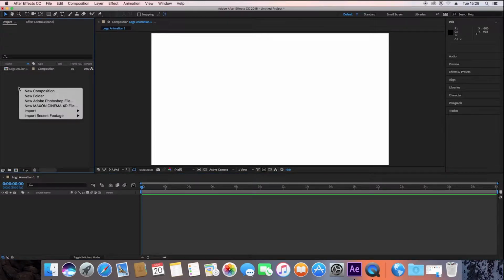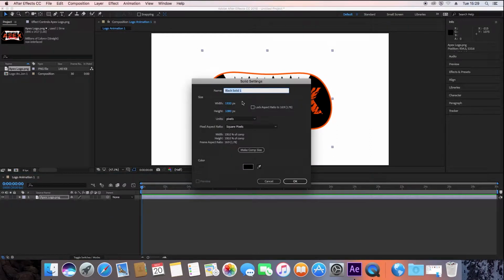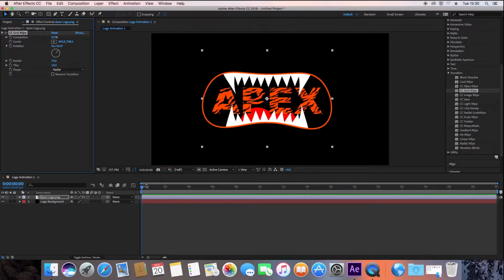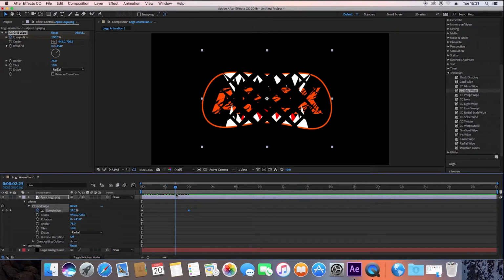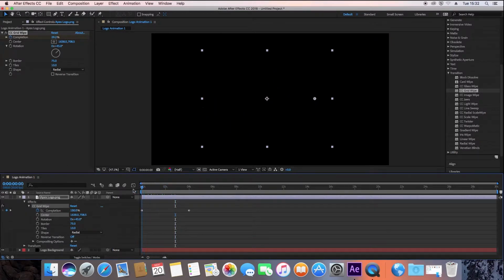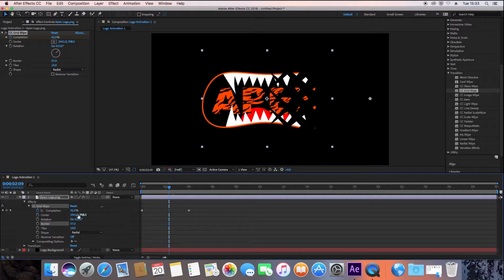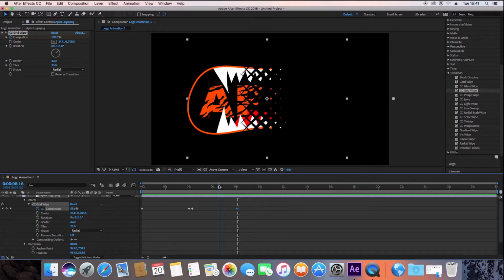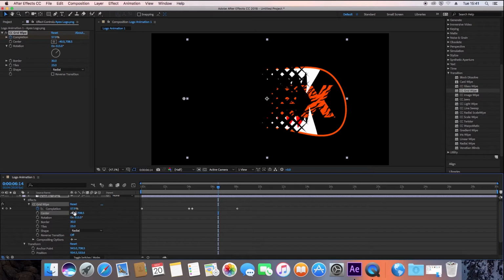Logo Animation 1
Adobe After Effects Help